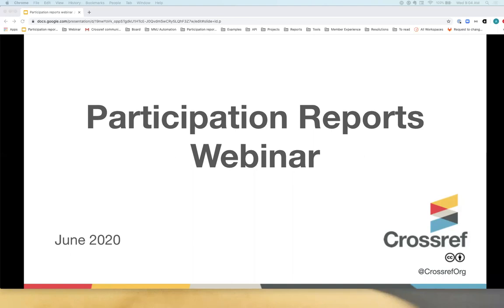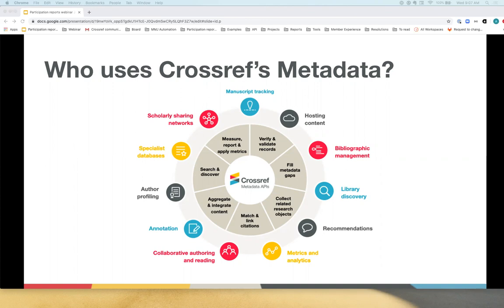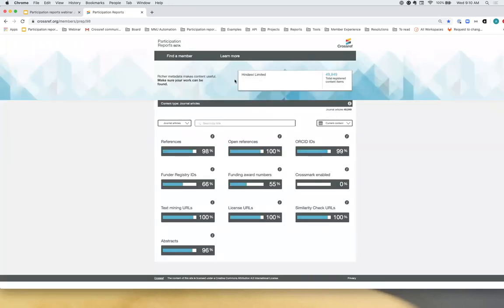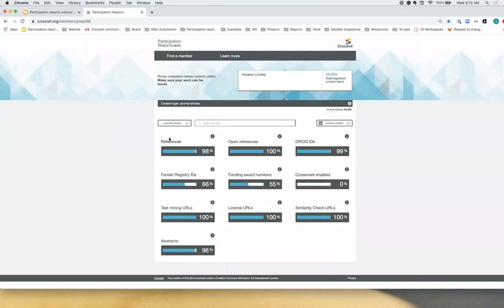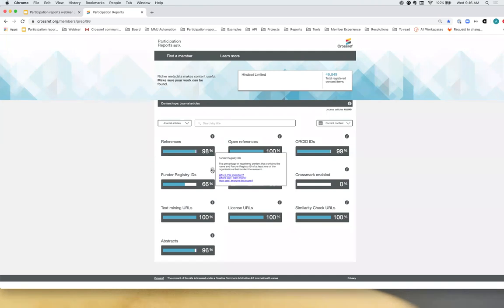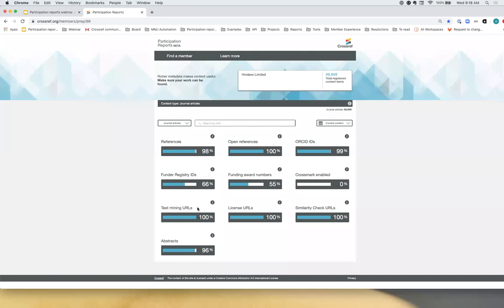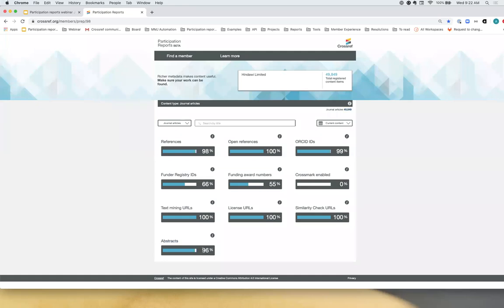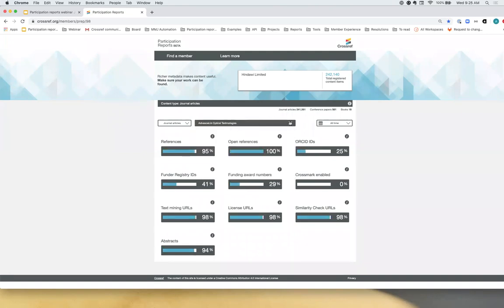Participation Reports webinar June 19, 2020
We’ll take you on a tour of our Participation Reports tool. This tool gives Crossref members and the wider scholarly community a clear, visual snapshot of the metadata that each one of our members is registering with us.

Registering richer metadata makes your content more useful and more discoverable to researchers and the wider scholarly community. So join us to find out how you’re doing.

Webinar held on June 19, 2020